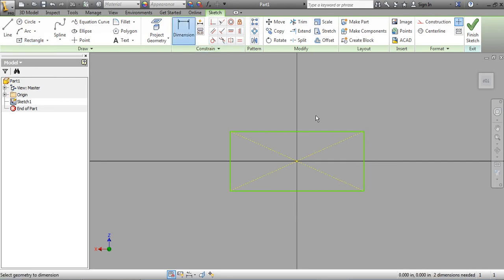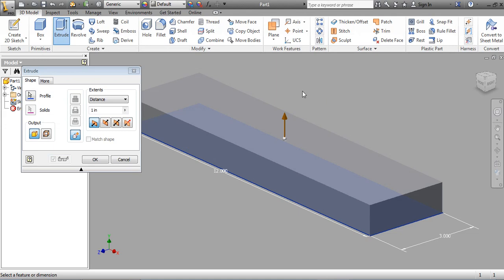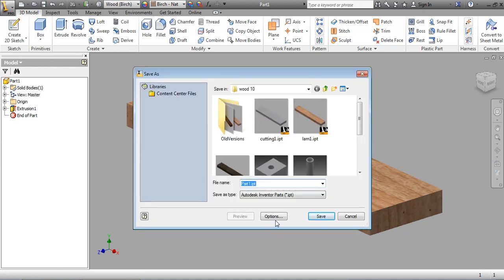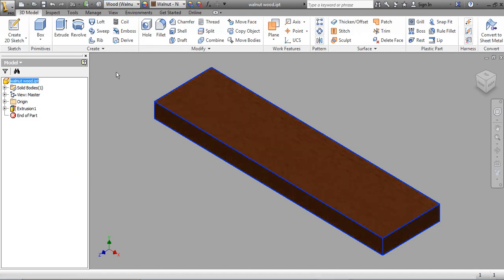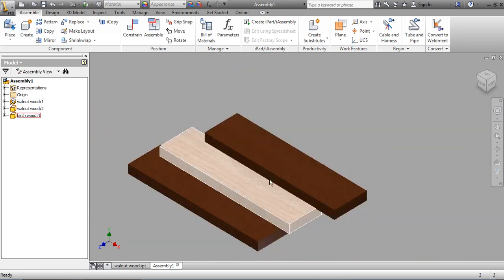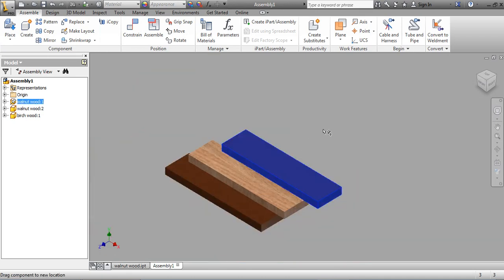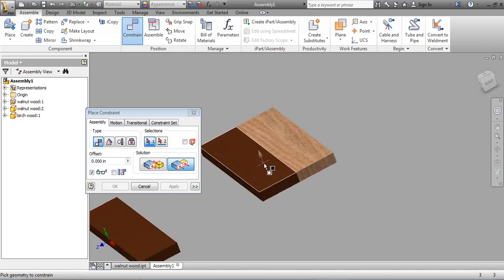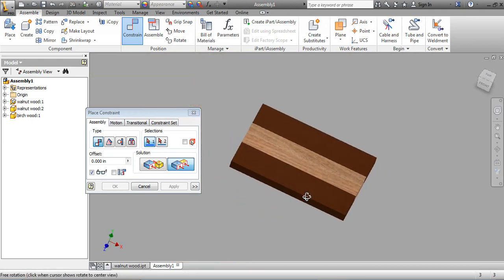Inventor - Laminated Project Part 1